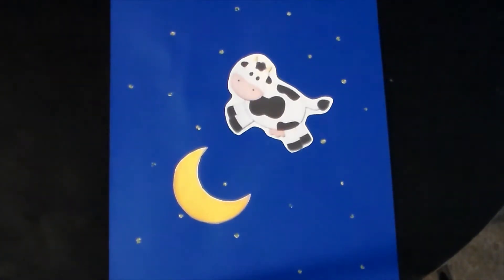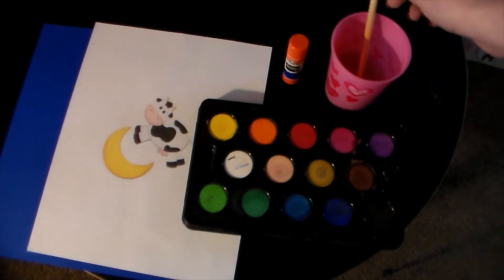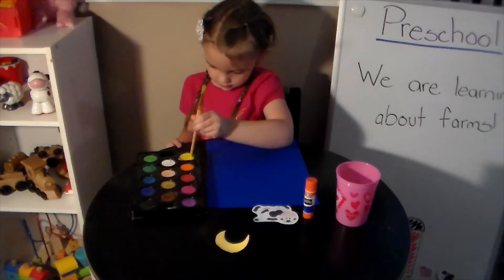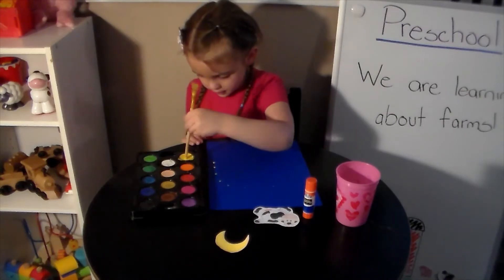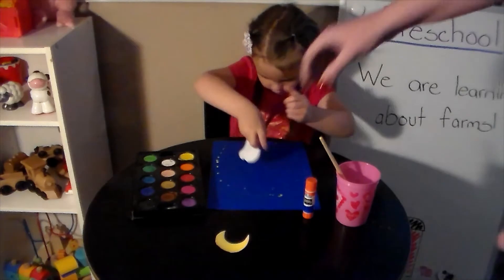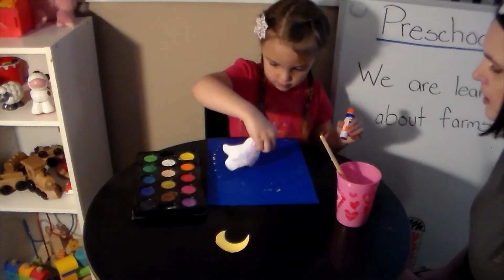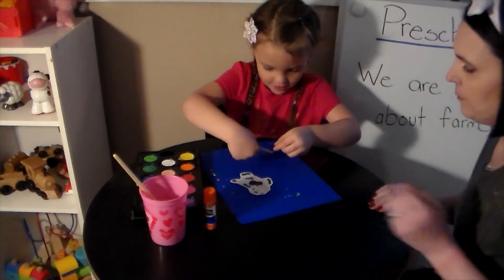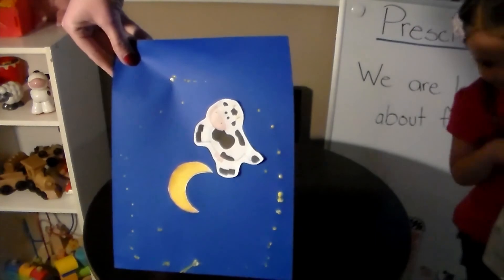Cow Jumped Over the Moon Art 4/13-14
Adams Elementary Preschool Soft Close Art Project
Supplies Needed: dark piece of paper, Printed cow and moon, paint, end of a paintbrush or chopstick or anything you can dot the paint with to make stars, and glue